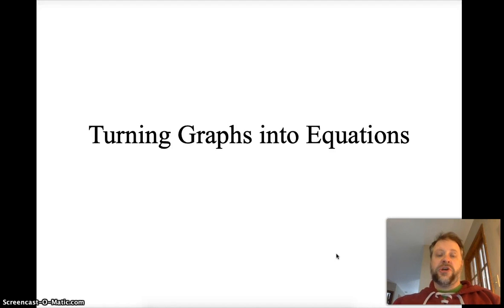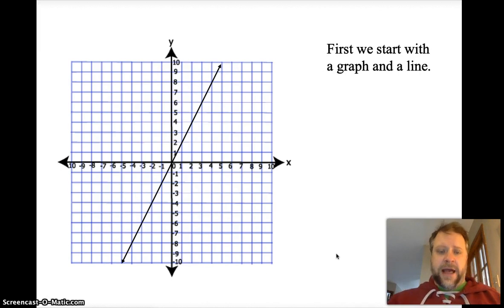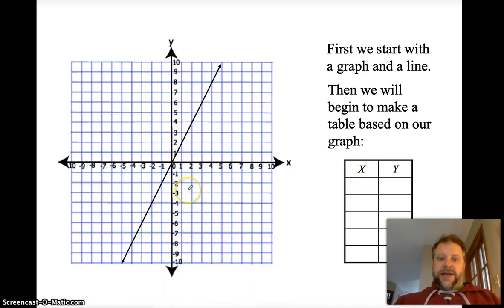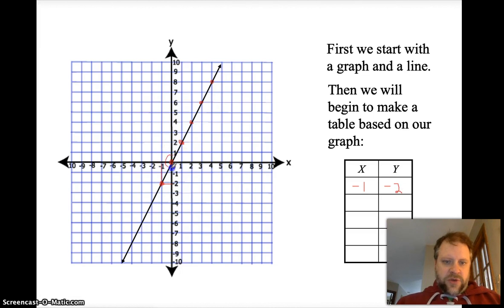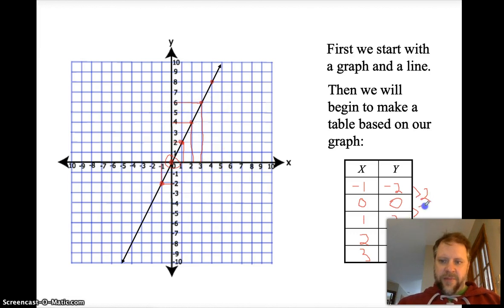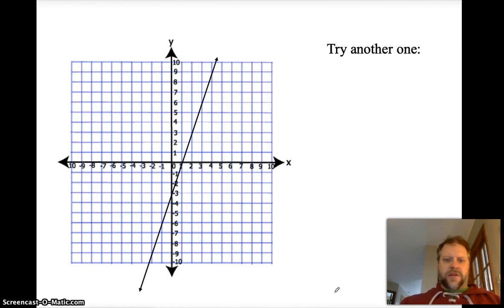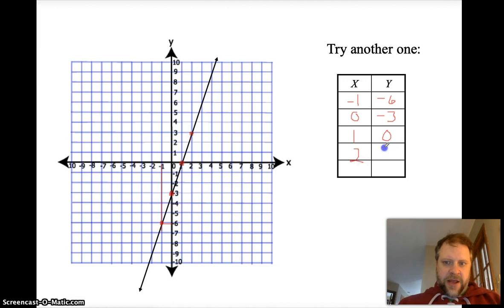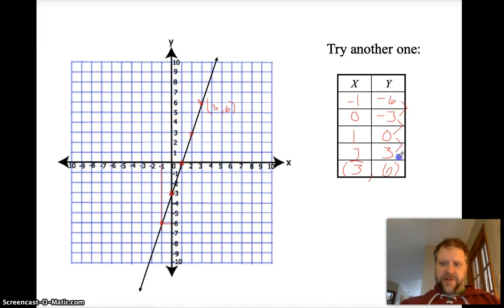6th Grade - Unit 19: Turning Graphs to Equations